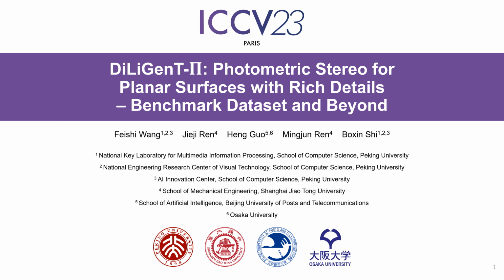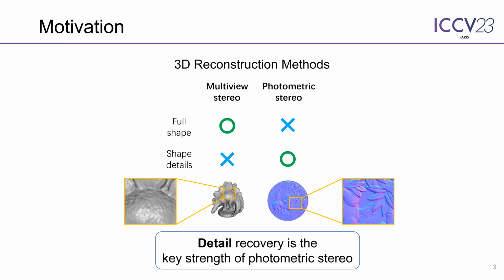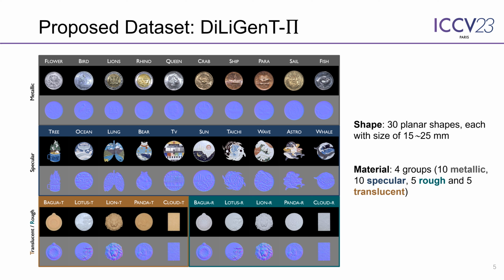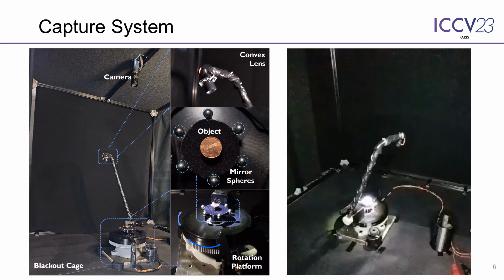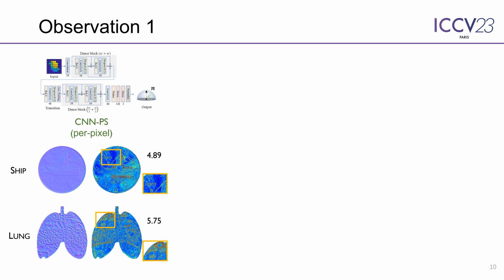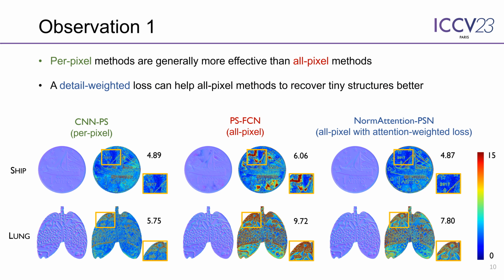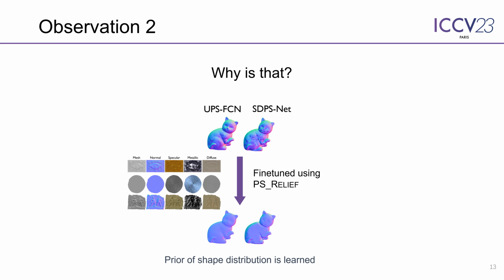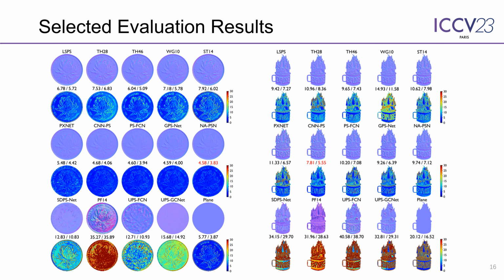DiLiGenT-Pi: Photometric Stereo for Planar Surfaces with Rich Details – Benchmark Dataset and Beyon